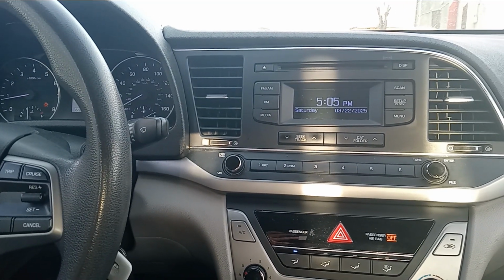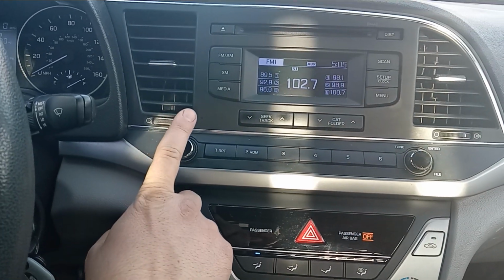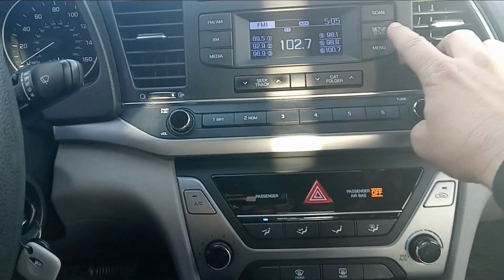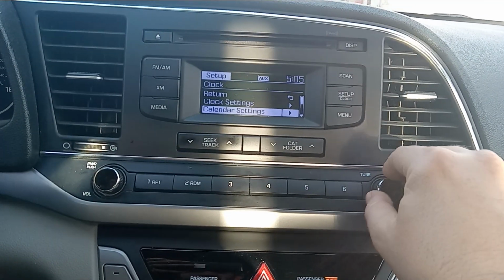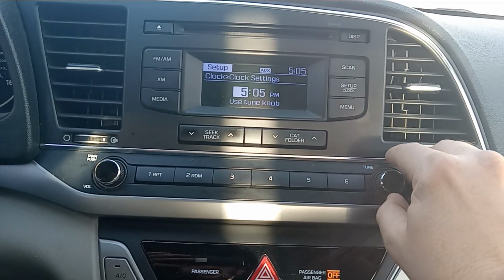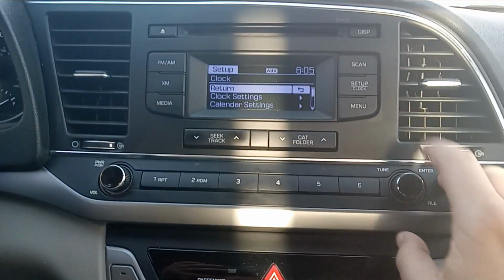How to Change the Display Time in a Hyundai Elantra (2016-2020)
Need to adjust the clock time on your Hyundai Elantra (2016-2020)? Whether you're setting the time for daylight savings or after a battery change, this quick tutorial will show you how to do it step by step!

⏰ What You'll Learn:
✔️ How to access the time settings
✔️ How to adjust the hours and minutes
✔️ Works for 2016, 2017, 2018, 2019, and 2020 Hyundai Elantra models